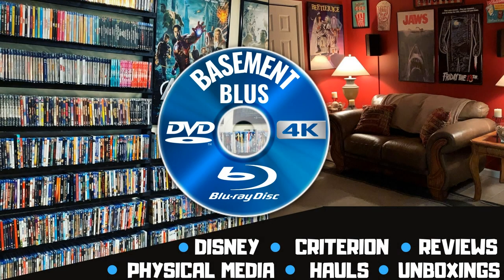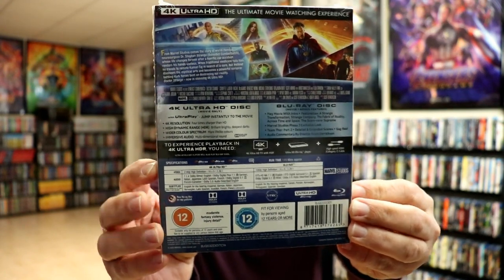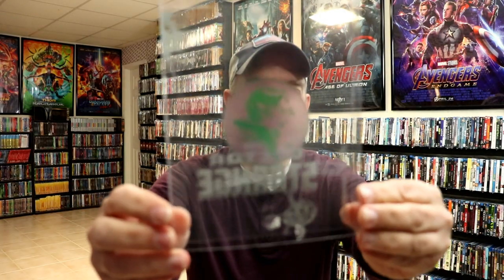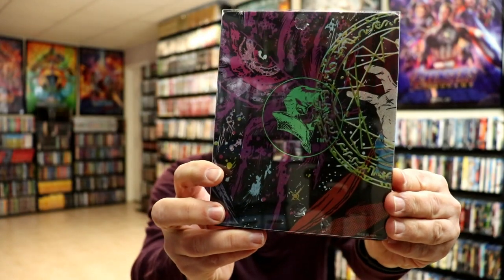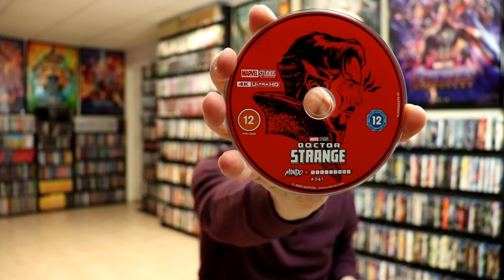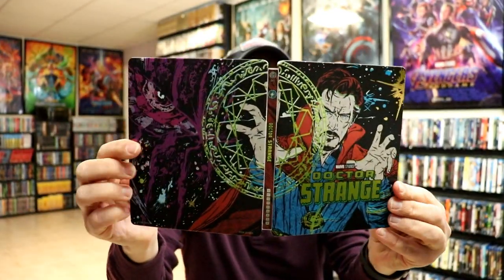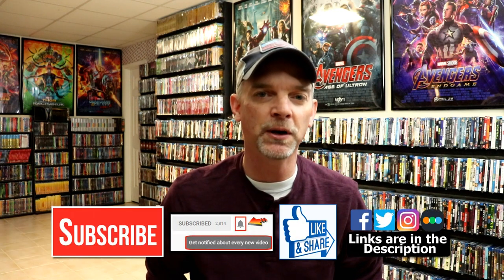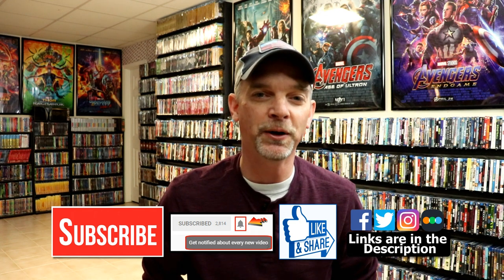Doctor Strange Zavvi Exclusive 4K Ultra HD Blu-ray Mondo Steelbook Unboxing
Check out my unboxing of the Doctor Strange Zavvi Exclusive 4K Ultra HD Blu-ray Mondo Steelbook!

These are the bags I use to protect my Steelbooks and Slipcovers: